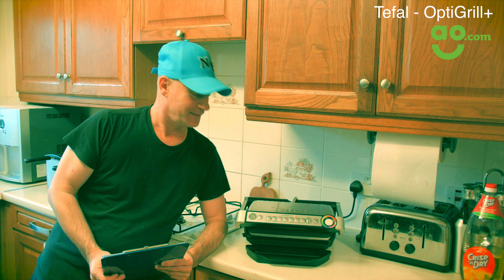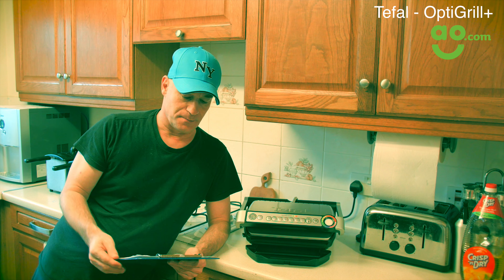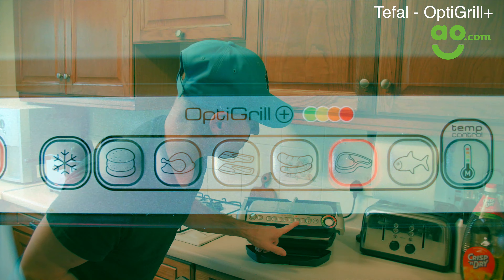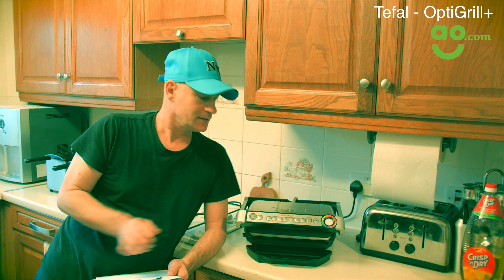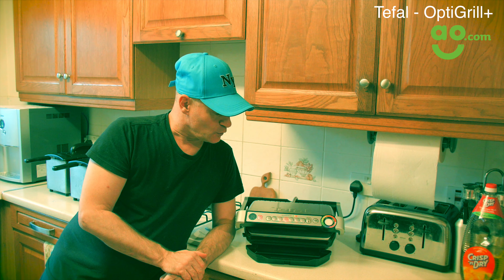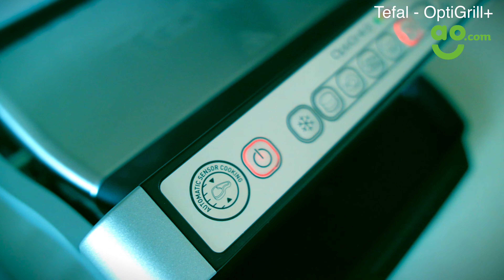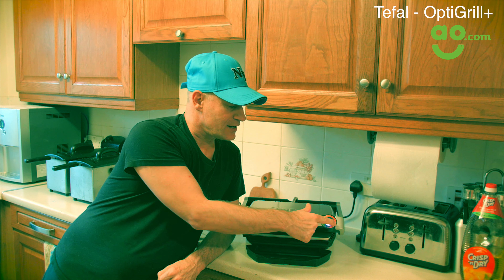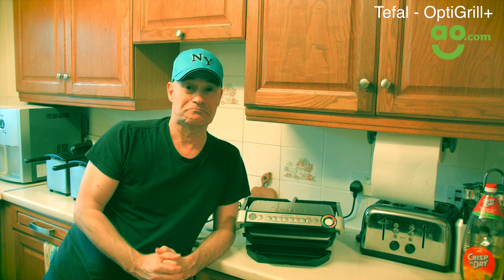review of the tefal optigrill+ electric grill T-fal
review of the tefal optigrill+ electric grill.
5 stars from me. love it!

UPDATE: I've now had it over a month and use it every day !  panini are great! grilled cheese is super, you can even manually grill corn on the cob!
steaks and chicken are perfect. i cook everything on it ! and if you wipe it down straight after you used it, its no hassle to clean overtime !